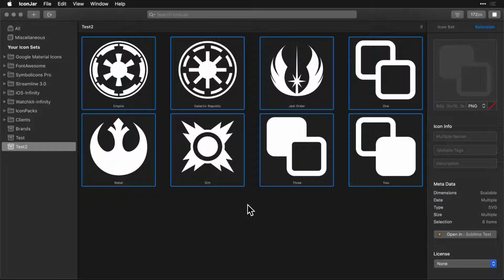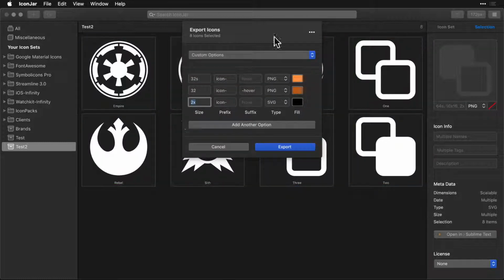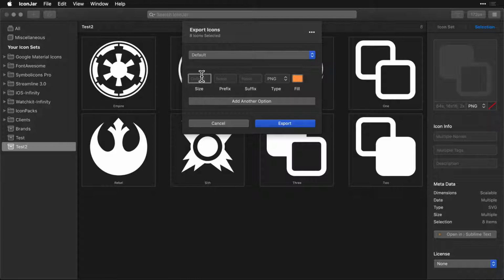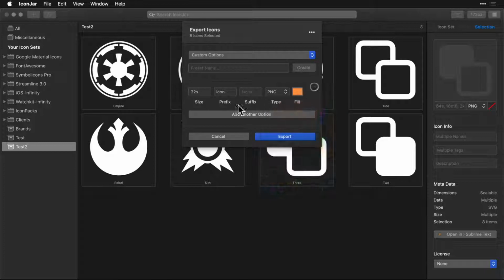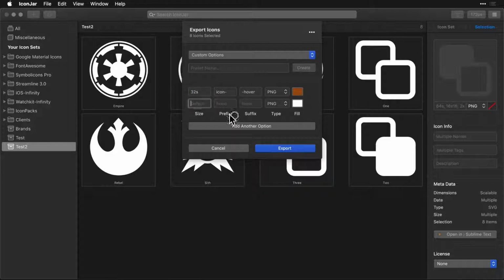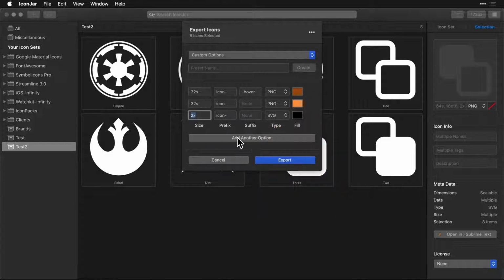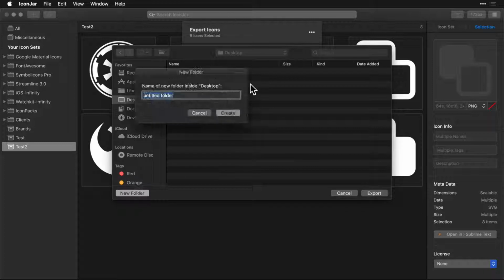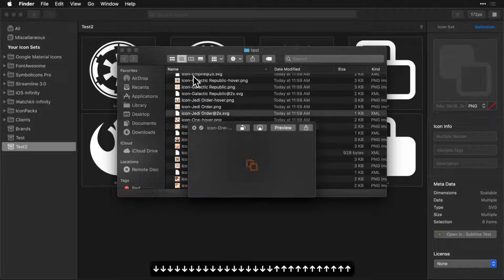Iconjar: Exporting to Multiple Formats